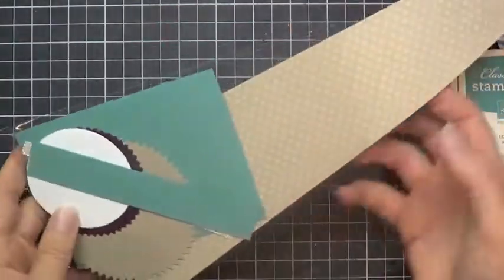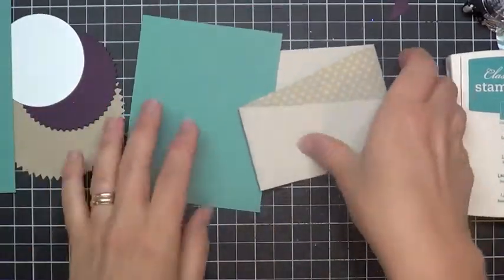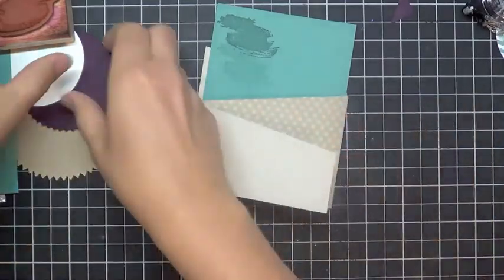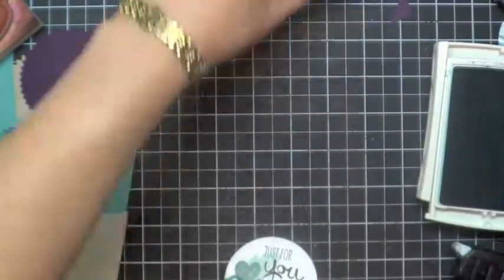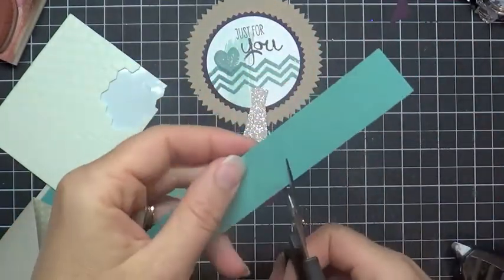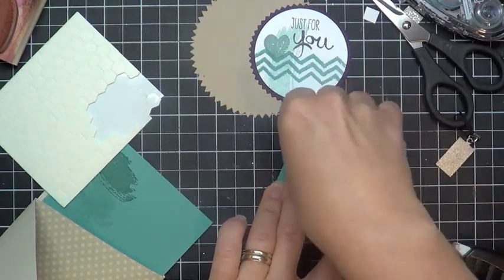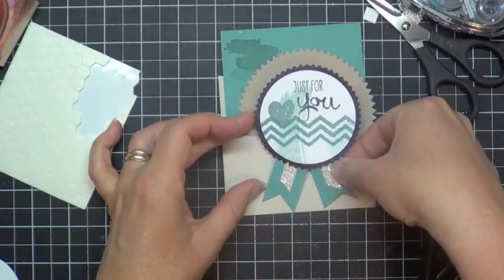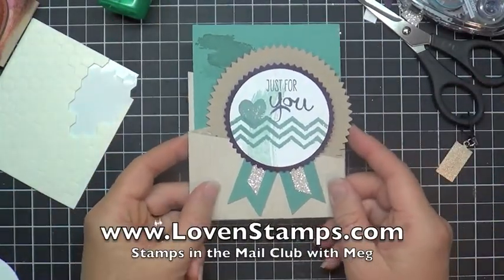Fun Folds Idea: Zig Zag Cards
Stamps in the Mail Club June 2014: Try a three panel Zig Zag card for your next project!
Happy Stamping!
Meg Loven, Stampin' Up! Demonstrator since 2002